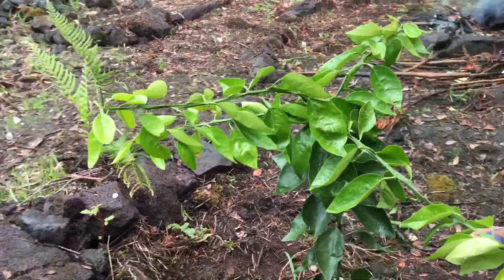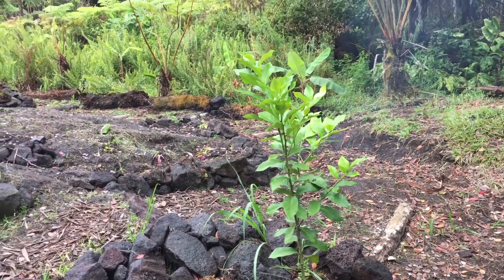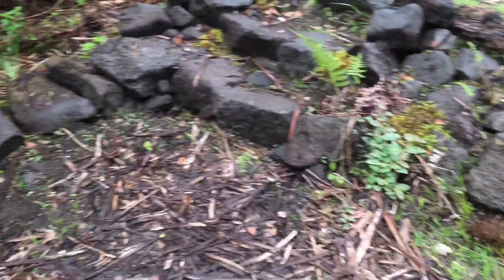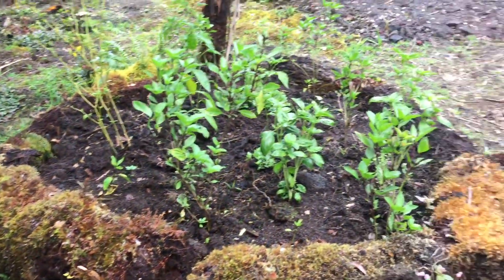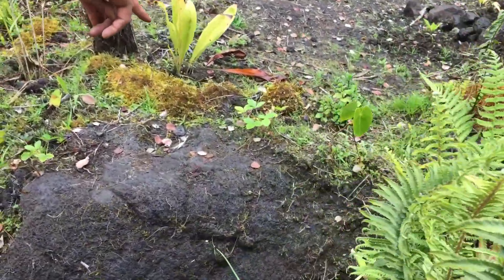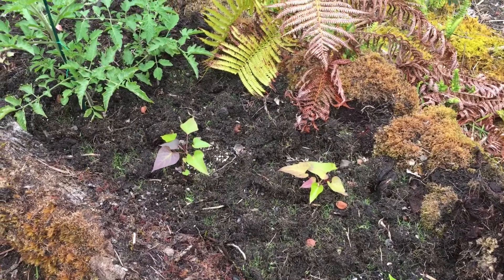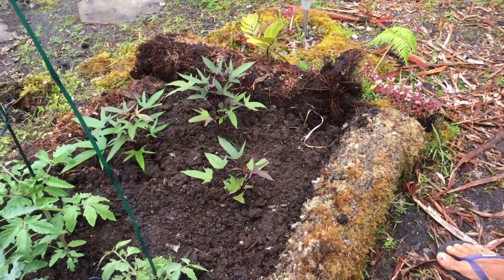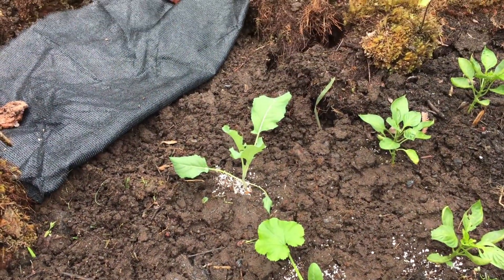Our Garden in Fern Forest on the Big Island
This is the start of our garden. We moved here in December 2019, and we’ve been planting the last couple of months. Fruit trees, pepper plants, herbs, and vegetables are all flourishing ❤️